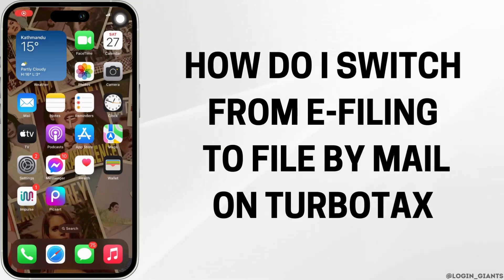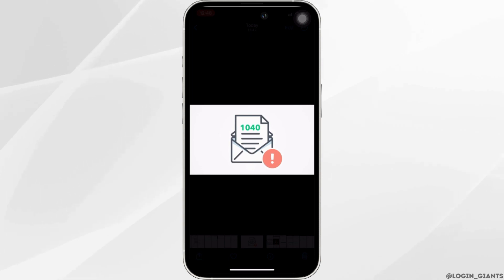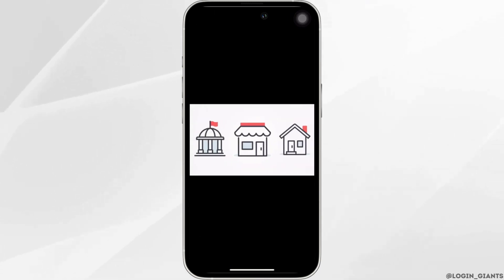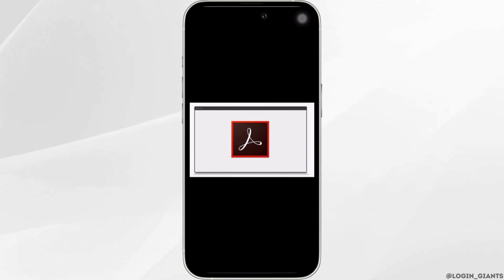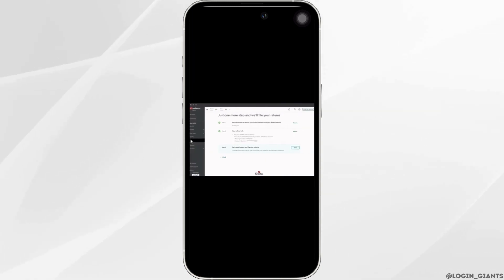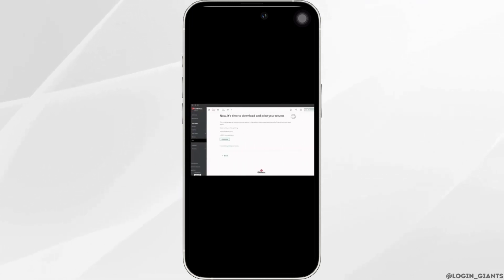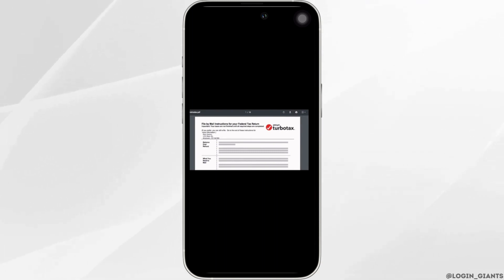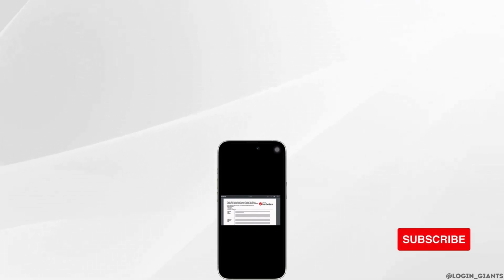How do I Switch from E-Filing to File by Mail on TurboTax? (2024)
If you've started e-filing your taxes but want to switch to filing by mail using TurboTax or don't know how to e-file Turbotax after printing, this tutorial provides step-by-step guidance on how to make the switch, ensuring you can prepare and submit your tax return in the way that suits you best.

In this tutorial:
0:00 - Introduction
0:05 - How do I change to file by mail TurboTax (2024)?

Learn the process of switching from e-filing to filing by mail in TurboTax. The video covers accessing your tax return, selecting the option to file by mail, printing your tax return, and mailing it to the IRS. Follow these instructions to complete your tax filing using the traditional mail method.

Choose the filing method that works for you with this informative guide to switching from e-filing to filing by mail on TurboTax!